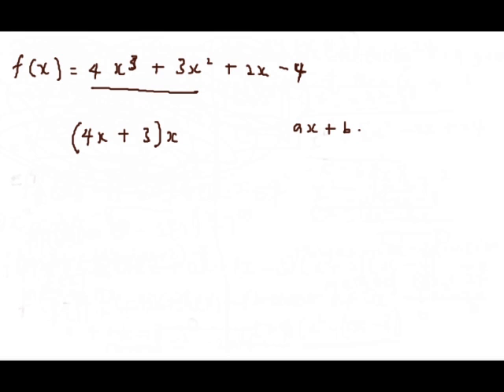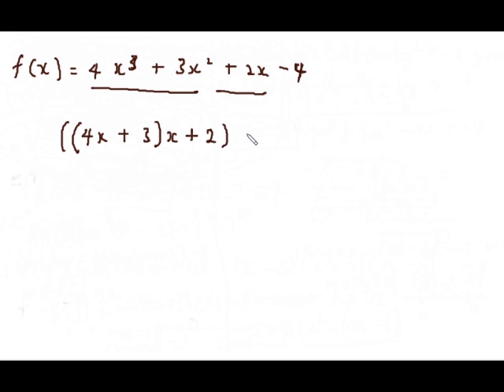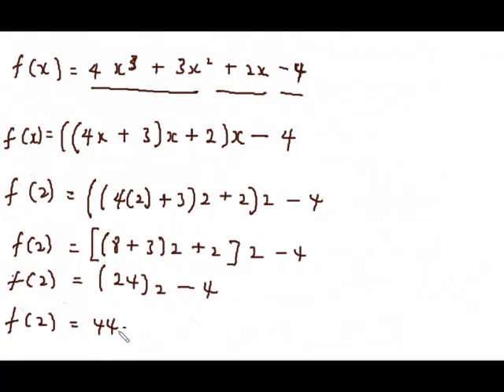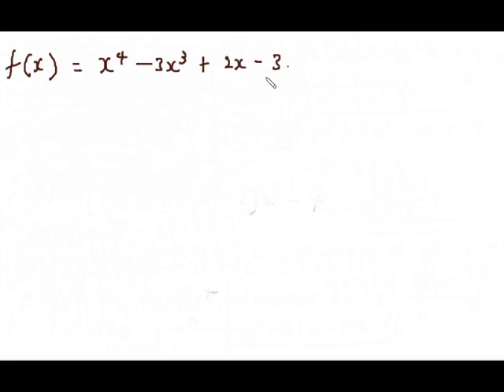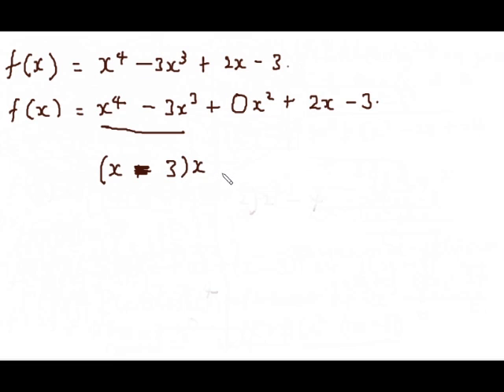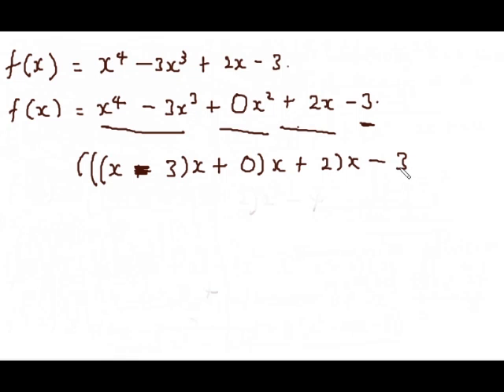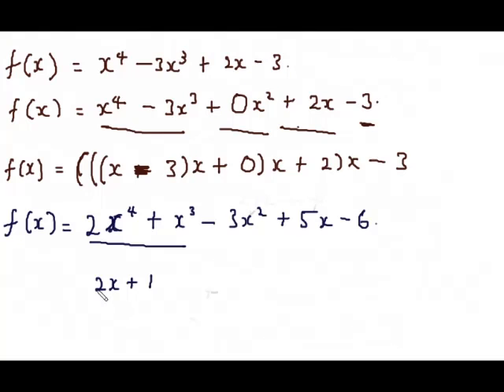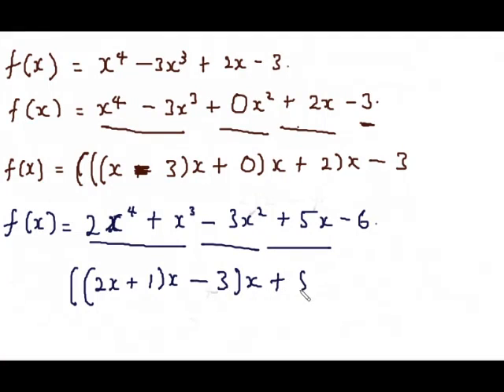Learn polynomial evaluation by Nesting